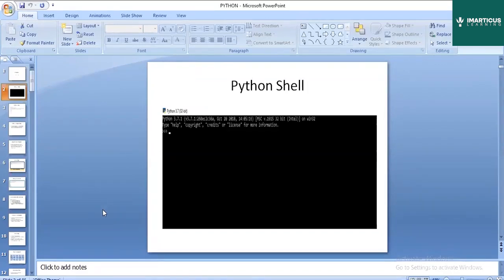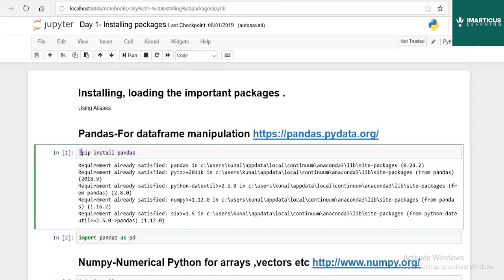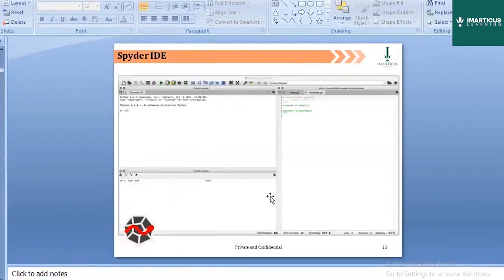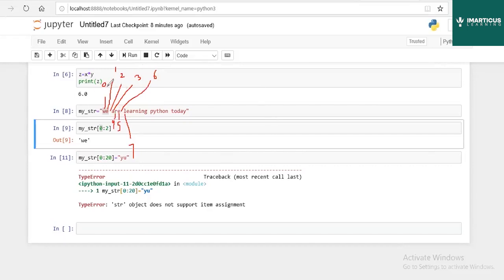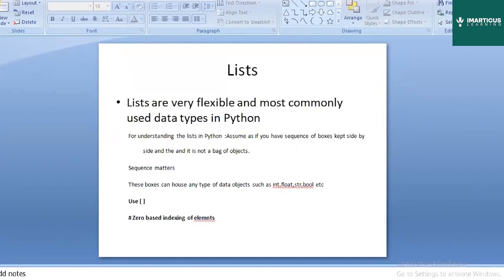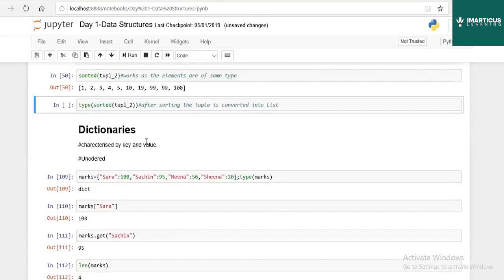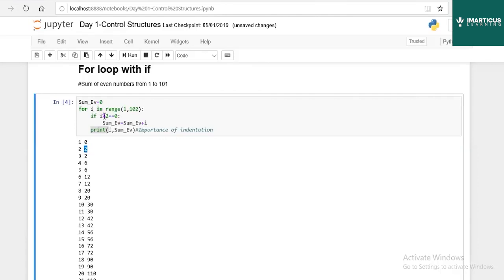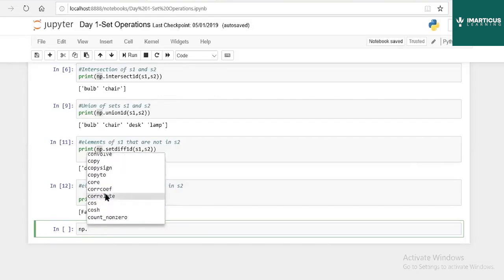15 Important Python Concepts for Beginners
Unlock the full potential of Python in the realm of data science with this comprehensive tutorial. Whether you're a beginner or looking to refine your skills, this masterclass, you will learn how to effectively use Python programming for data analysis, automation, and more.

Starting from the basics, such as setting up your environment with Anaconda and Jupyter Notebook, to more advanced topics like using libraries such as Pandas, Matplotlib, and SciPy, this tutorial covers everything you need to start or advance your data science career.

Key highlights include:

• Setting up and configuring Python for data science
• Navigating and utilising Jupyter Notebook for efficient coding
• Deep dive into essential Python libraries like Pandas, Matplotlib, and SciPy
• Practical demonstrations of real-world data science tasks
• Tips and tricks to enhance your productivity and code efficiency

By the end of this video, you'll have a solid understanding of how to apply Python in data science projects, enabling you to tackle complex data problems with confidence.

This tutorial is not just about learning masterclass; it's about mastering the tools that can elevate your career in the rapidly growing field of data science.

Don’t miss out on this opportunity to learn from a seasoned professional and take the next step in your data science journey.

Explore more advanced techniques and programs at Imarticus Learning and turn your Python skills into a lucrative career.

𝑭𝒐𝒍𝒍𝒐𝒘 𝒖𝒔 𝒇𝒐𝒓 𝒊𝒏𝒅𝒖𝒔𝒕𝒓𝒚-𝒓𝒆𝒍𝒆𝒗𝒂𝒏𝒕 𝒄𝒐𝒖𝒓𝒔𝒆𝒔, 𝒔𝒕𝒖𝒅𝒆𝒏𝒕 𝒔𝒖𝒄𝒄𝒆𝒔𝒔 𝒔𝒕𝒐𝒓𝒊𝒆𝒔 𝒂𝒏𝒅 𝒎𝒐𝒓𝒆.
A leading future tech-based professional education brand, dedicated to shaping the workforce of the future through cutting-edge new age programs in Data Science & Analytics, AI, Machine Learning, FinTech, Investment Banking, Finance, Marketing and much more.